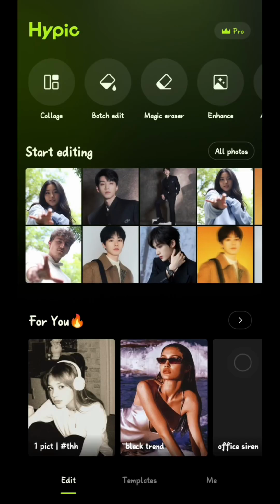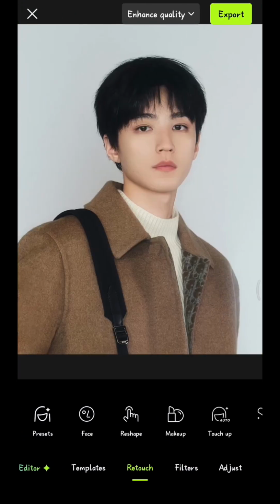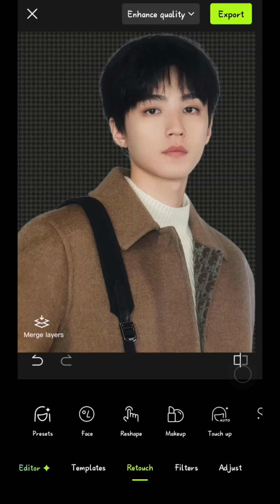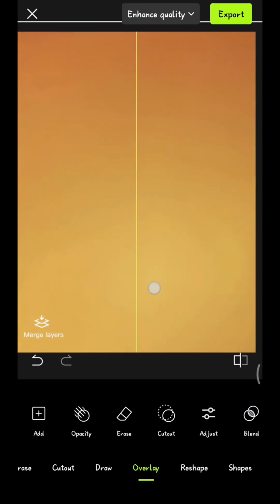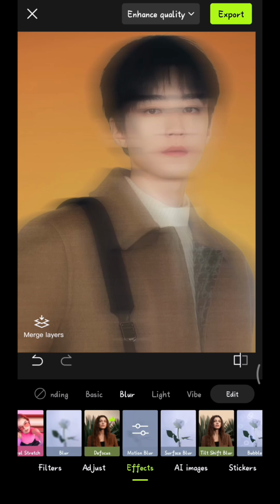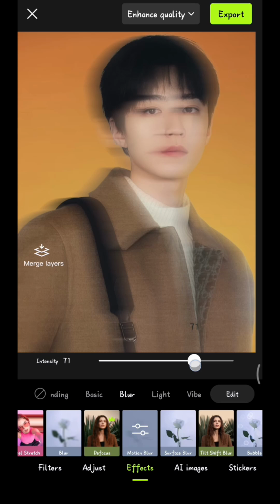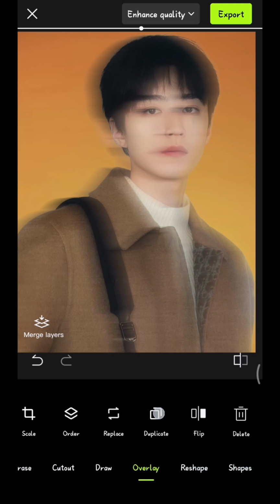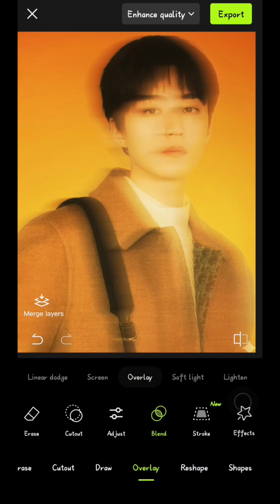How to Easily Add Motion Blur and Glow in Hypic App | Cinematic Look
Learn how to create a dreamy cinematic motion blur glow effect using the Hypic photo editor app. This step-by-step tutorial covers how to use cutout auto-select, add a soft warm sunset gradient background, apply smooth motion blur to your subject, and duplicate layers with an overlay blend mode to produce a glowing aura aesthetic for your photos.

Hypic Photo Editor, Motion Blur Effect, Cinematic Glow Edit, Warm Sunset Gradient, Photo Editing Tutorial, Aesthetic Photo Effects

0:00 Introduction to Motion Blur Glow Effect
0:15 Open Hypic App and Select Photo
0:33 Use Cutout Auto Select Feature
0:50 Add Soft Gradient Background
1:27 Apply Motion Blur Effect to Subject
2:15 Duplicate Background for Glow Effect
2:47 Final Cinematic Photo Edit Result